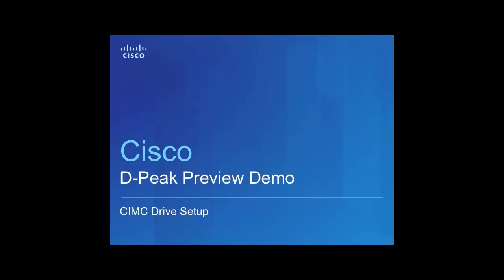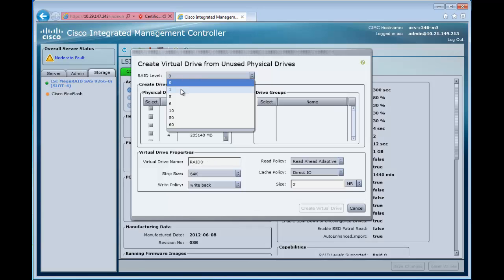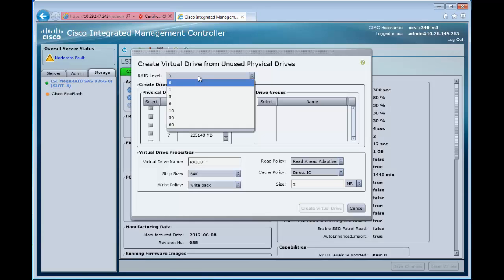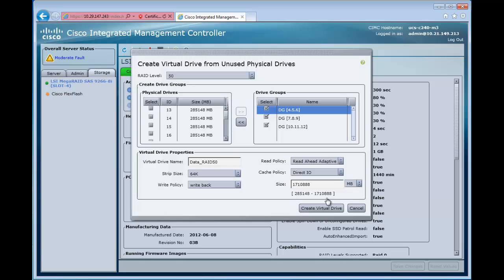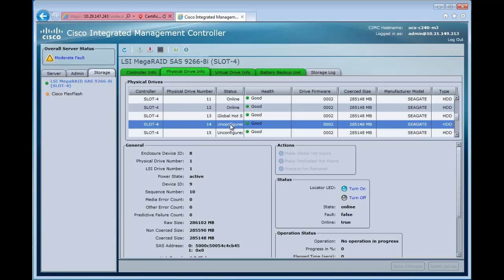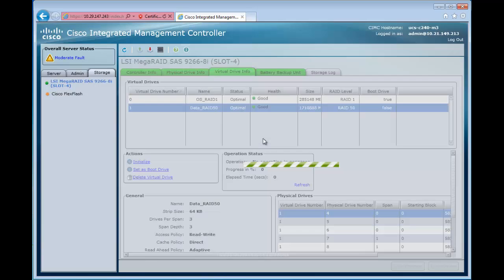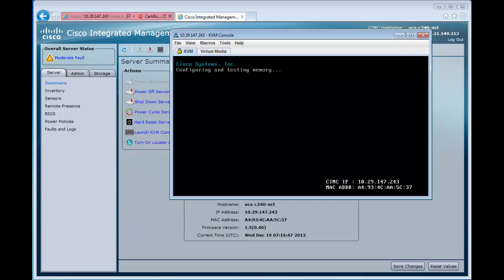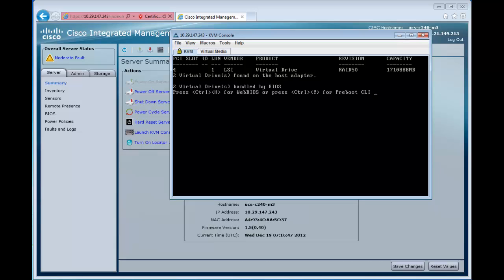CIMC 1.5 RAID Setup Preview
Preview of using CIMC version 1.5 to set up RAID on a Cisco UCS C-Series server from the out of band managment controller.